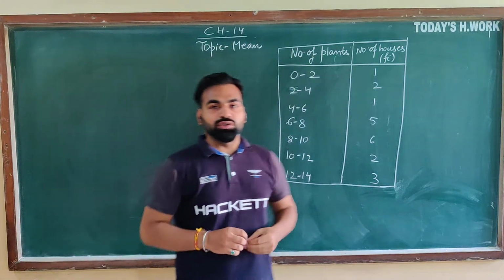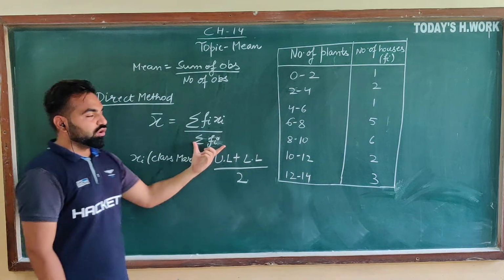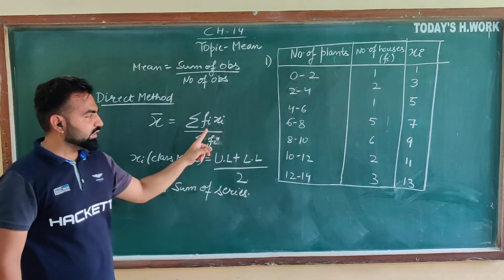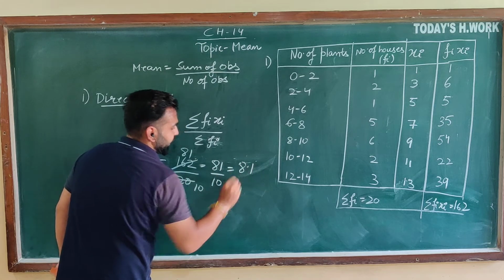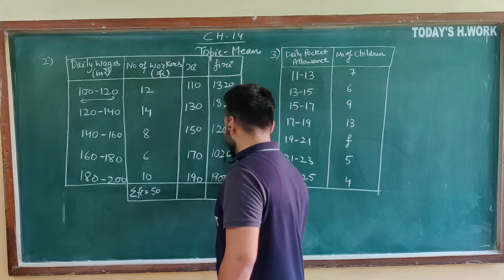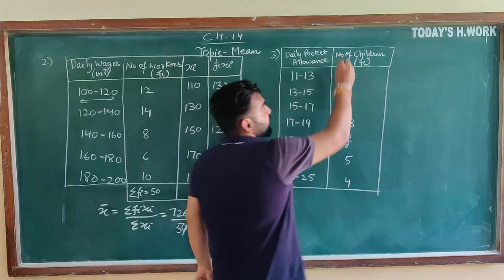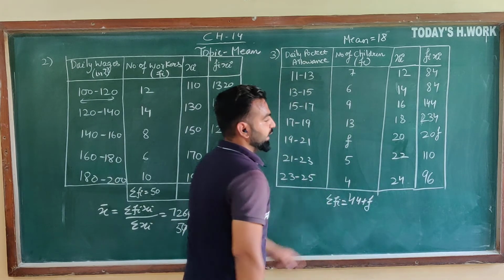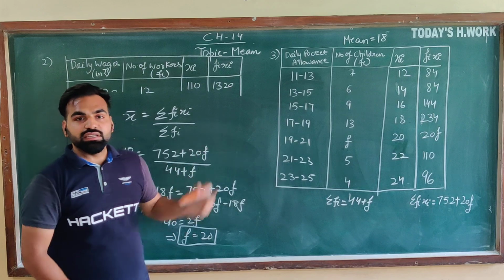Chapter 14 (Statistics)|Exercise 14.1(Ques1-3) Class 10 Maths|NCERT |Mean(Direct Method)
In this Video i have explained the Direct Method for calculating mean of contionus data. I solved Ques1-3 of Exercise 14.1 of NCERT Book